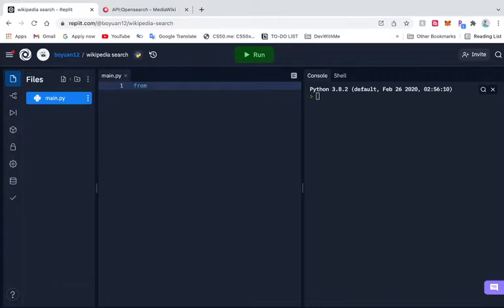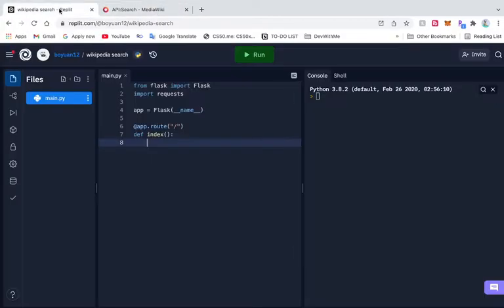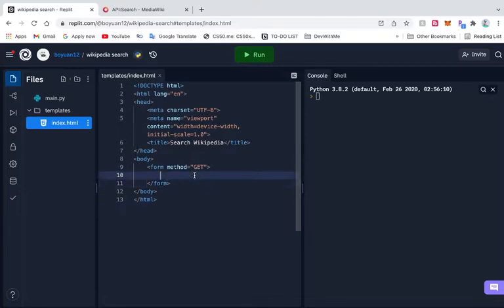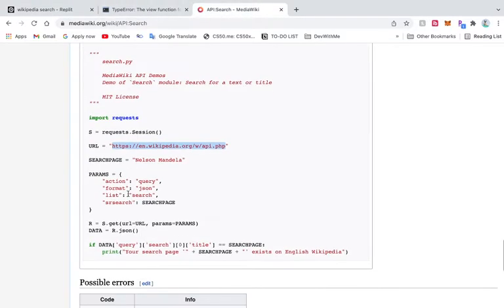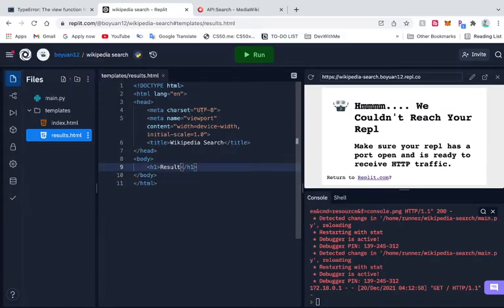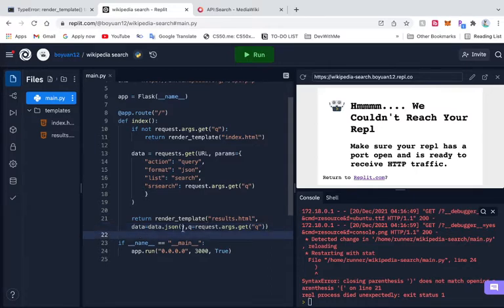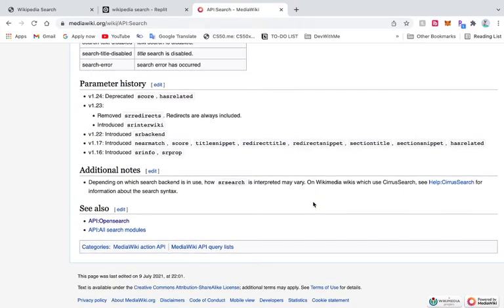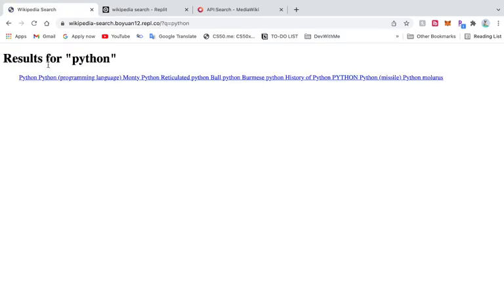Flask Project: Search using Wikipedia API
Hello world, welcome back to another video. In this video, we are going to build a simple Flask app that involves searching using Wikipedia API.